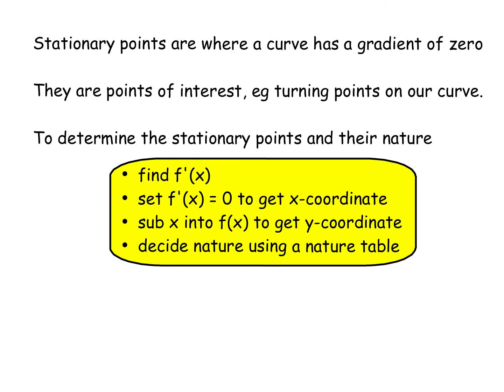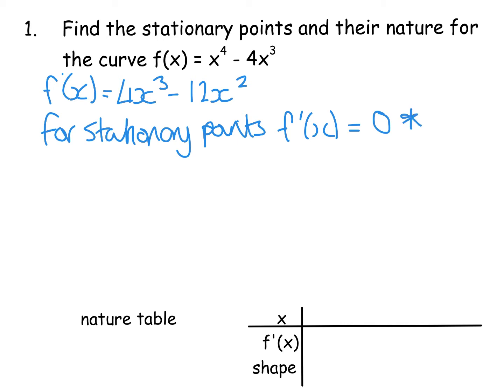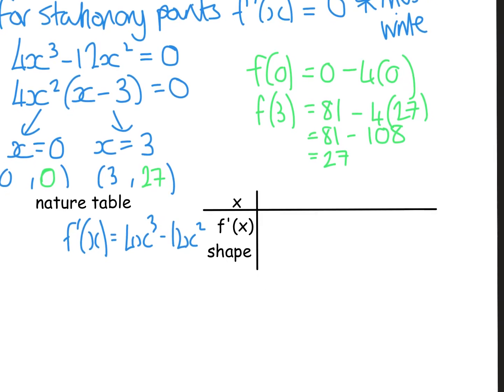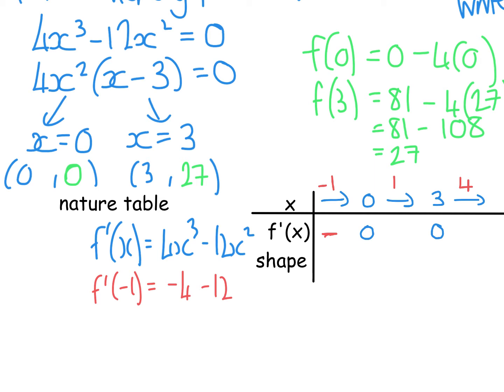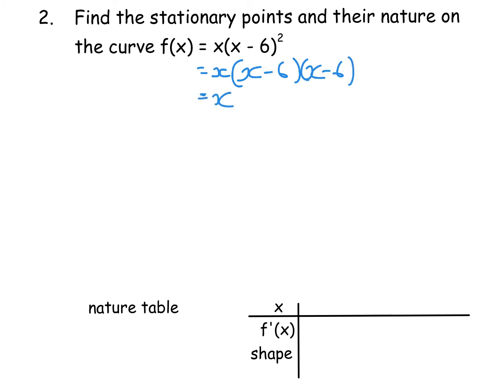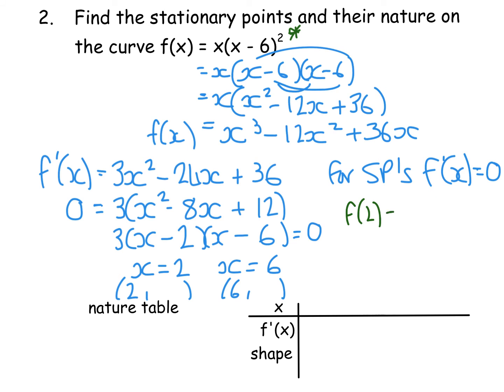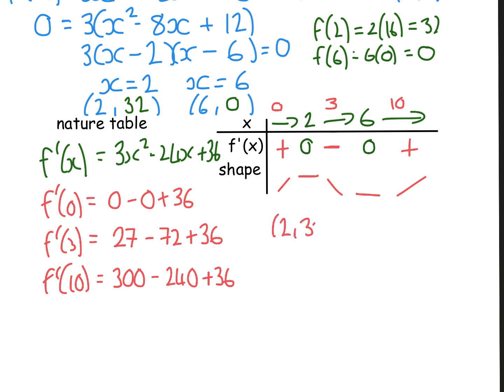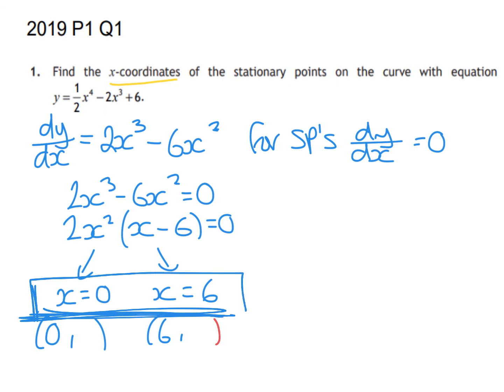Higher maths stationary points